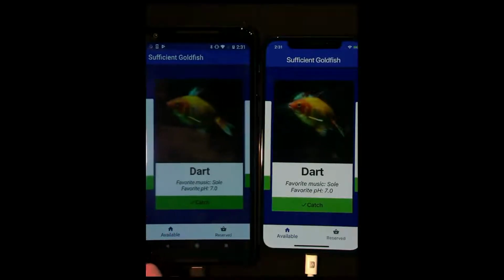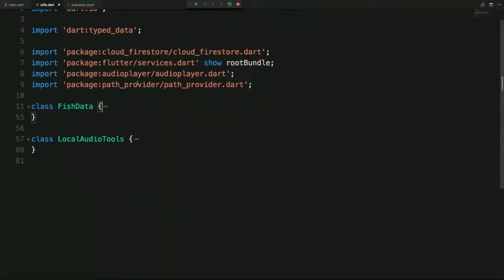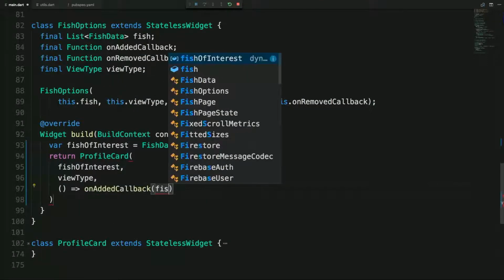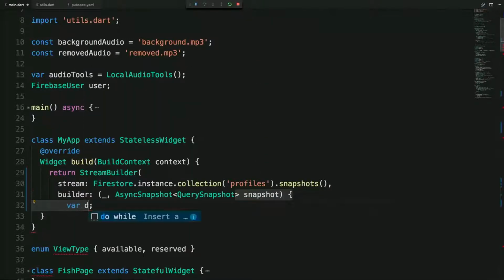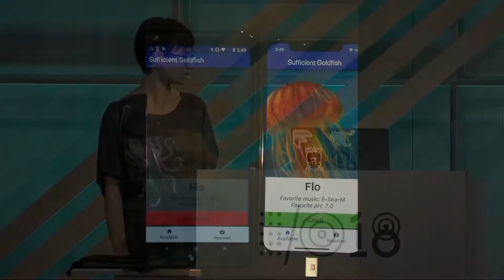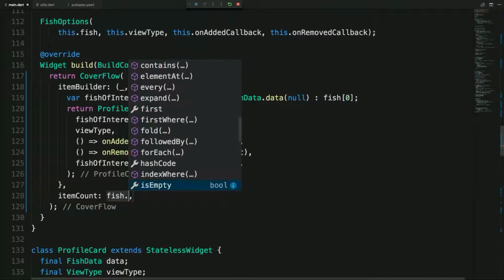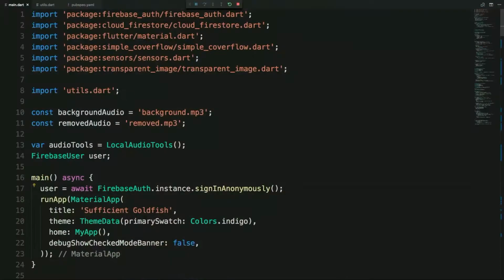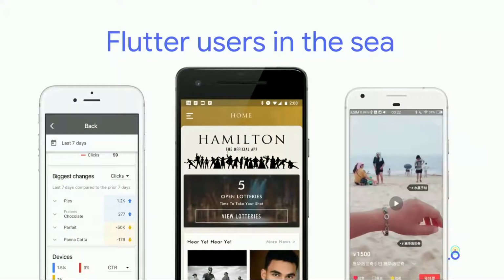Total mobile development made fun with Flutter and Firebase Google I O '18